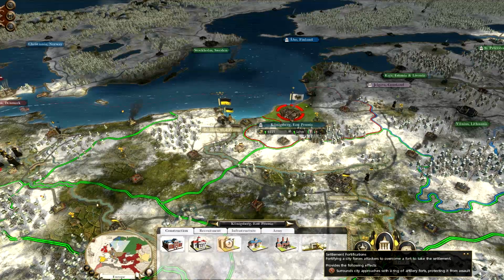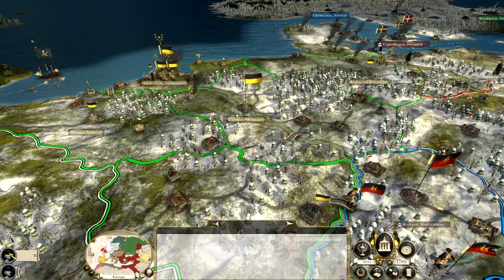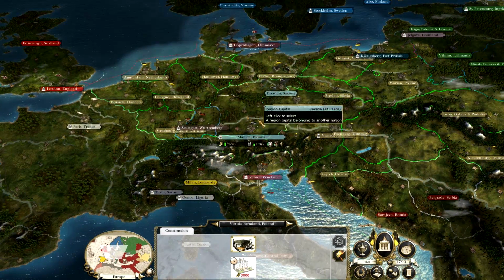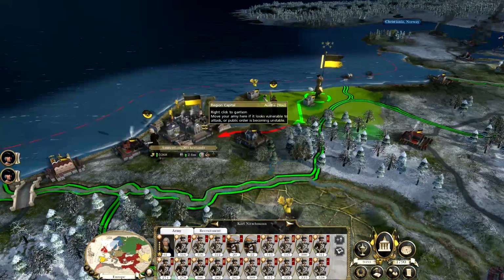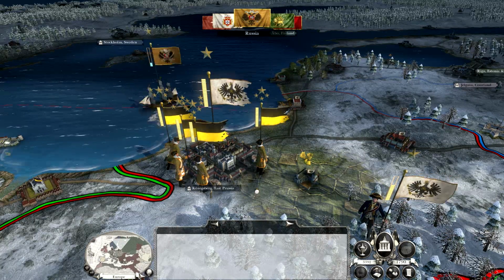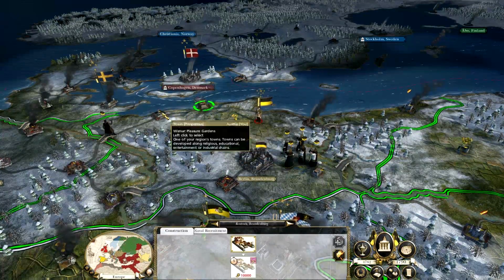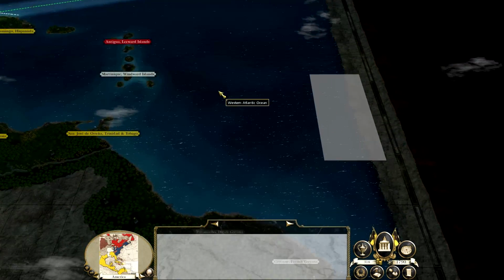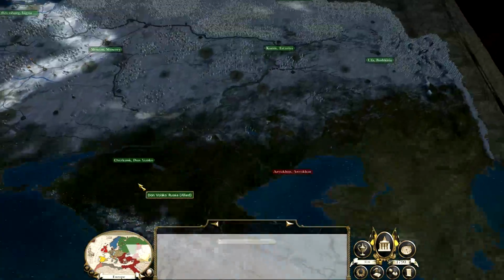Empire Total War: Darthmod - Austria Campaign Ep. 6 - SIEGE OF AMSTERDAM!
► 100 LIKES?

- Simpzy